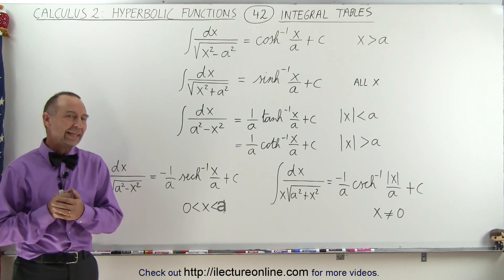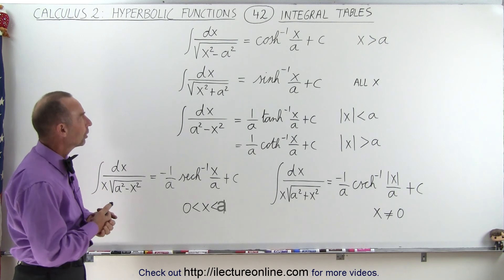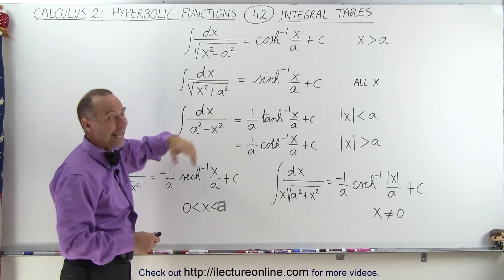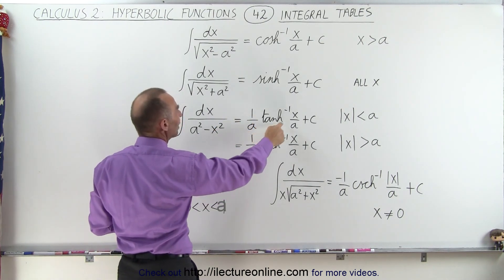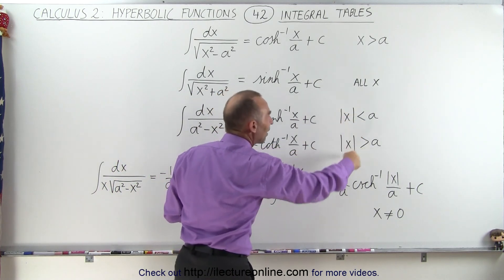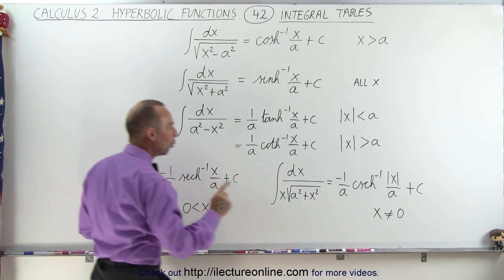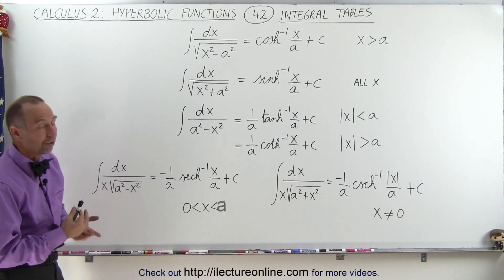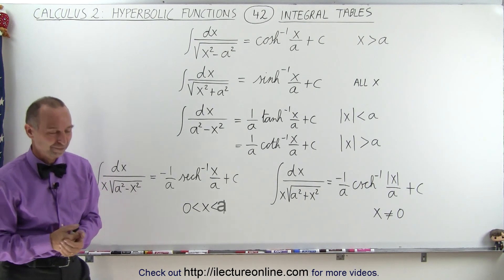Calculus 2: Hyperbolic Functions (42 of 57) Integral Tables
In this video I will list the integral tables where the answers are compose of hyperbolic functions.